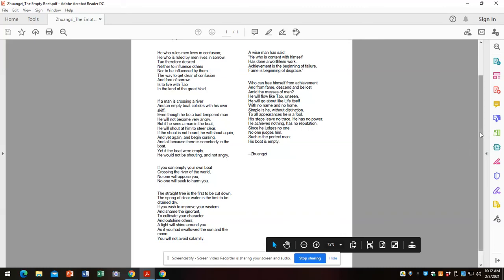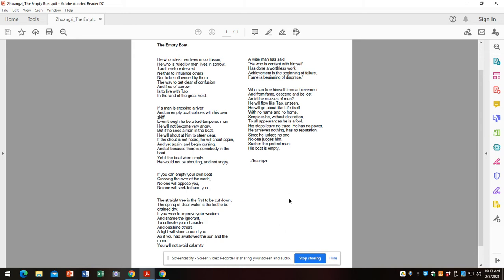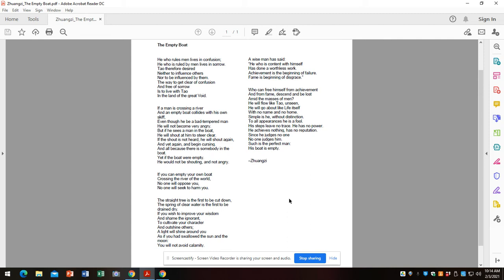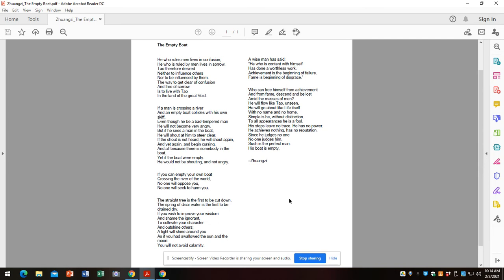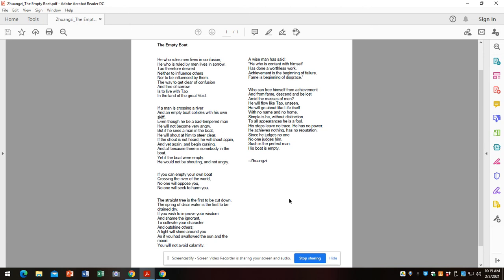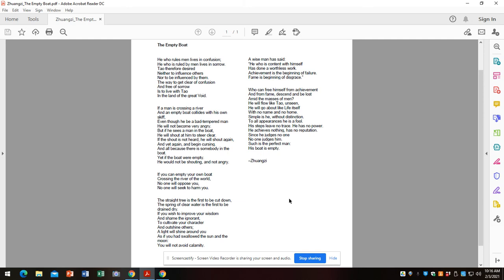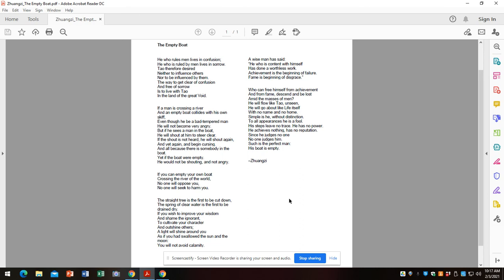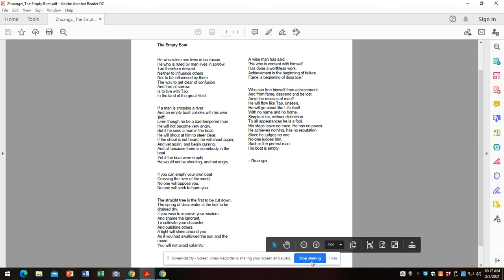Zhuangzi: The Empty Boat